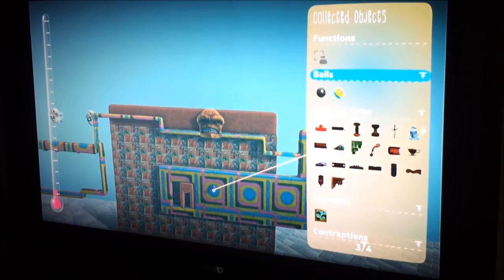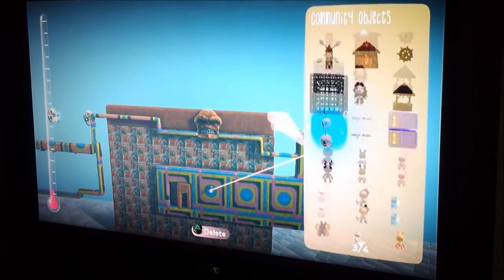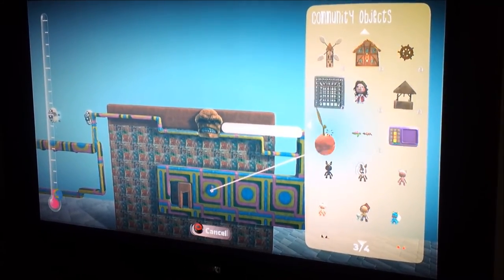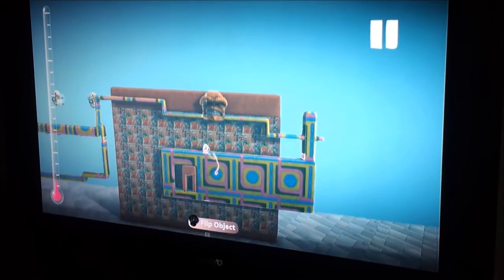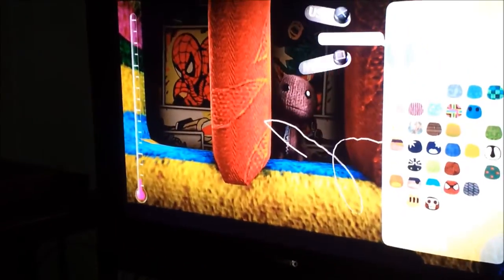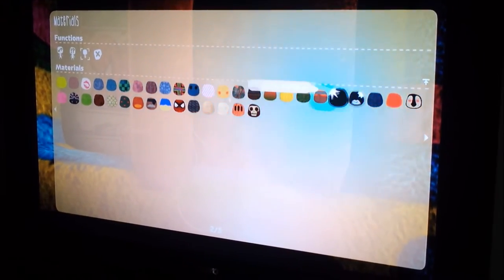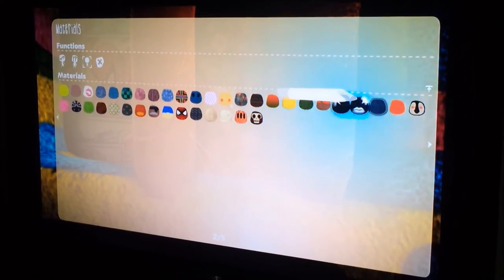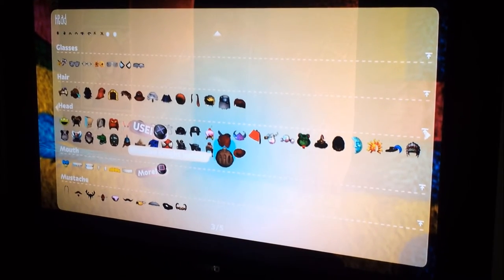Spider Sackboy Tutorial with HarmVonD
You are watching a tutorial on "How to build a Spider-Man themed level on LittleBigPlanet2", with your host, HarmVonD. Fell free to have any questions answered in the comment section below.

System spec
AMD FX 8350
Biostar 990FXE motherboard
Sapphire HD 7970 OC with Boost
Corsair Vengeance 8Gb DDR3 1866mHz
Kingston HyperX 128Gb SSD
Corsair CX600 PSU
Rosewill Redbone case
Kingwin LED Fans
PYLE PAD10MXU USB audio interface
Samson CO1 condenser mic